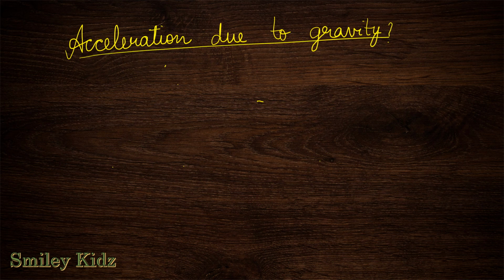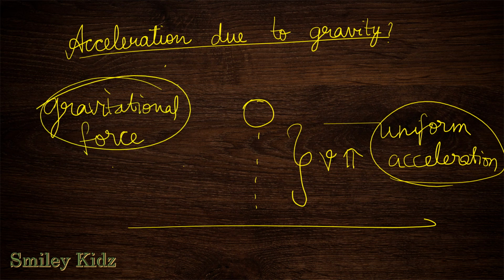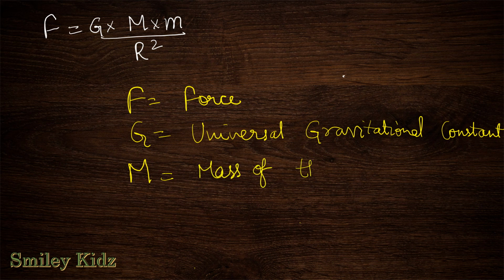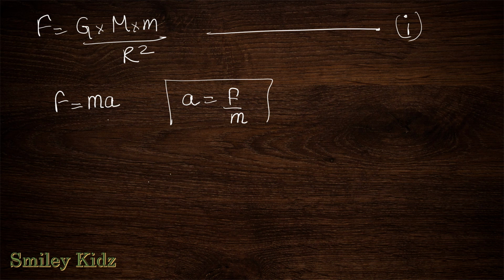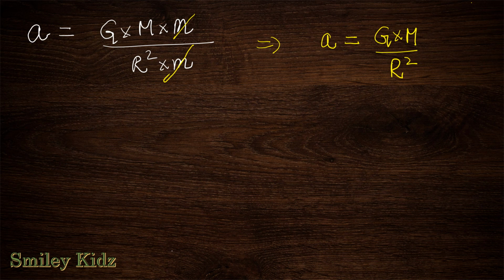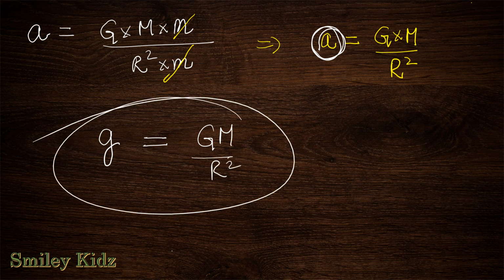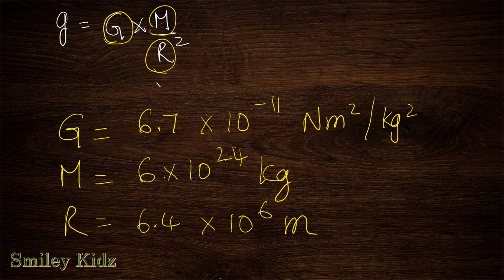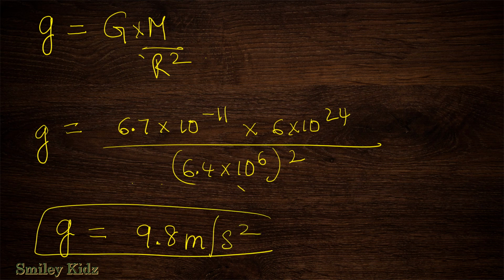Acceleration Due to Gravity Calculation | GRAVITATION | Class 9 Science | Physics